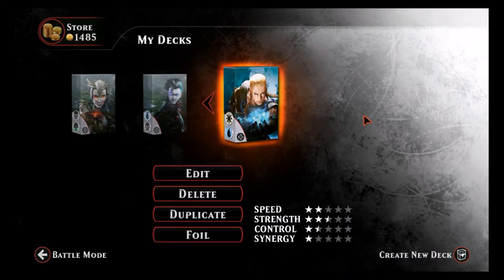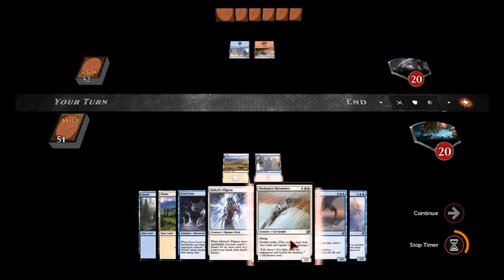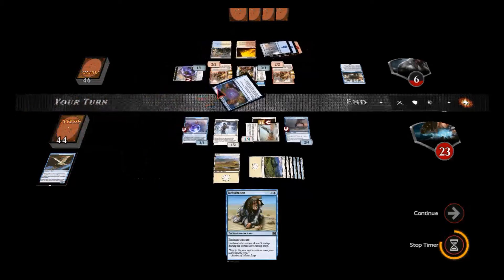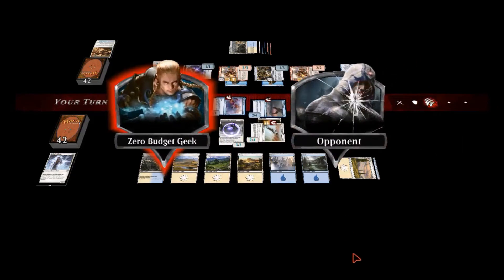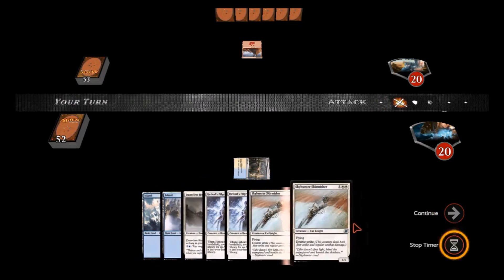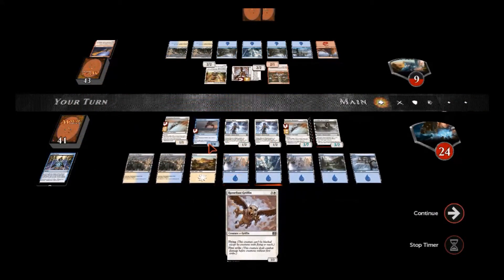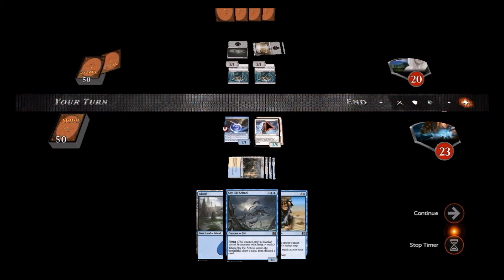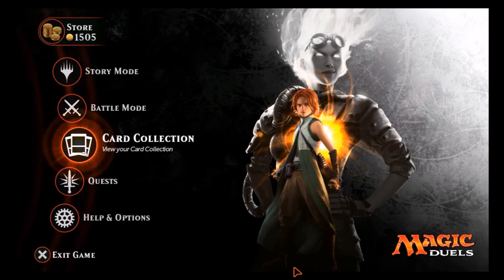Magic Duels | Zero Budget Azorius Starter Deck | Blue/White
Zero Budget Geek shows you how to build and play a Blue/White Azorius Starter Deck. This is a deck you can build right from the start of playing Magic Duels!

Decklist:

x3 Dauntless River Marshall
x4 Welkin Tern
x3 Divine Favor
x2 Telling Time
x3 Skyhunter Skirmisher
x2 Heliod's Pilgrim
x4 Frost Lynx
x4 Razorfoot Griffin
x3 Darkslick Drake
x4 Dehydration
x3 Sky-Eel School
x2 Kapsho Kitefins
x8 Plains
x9 Islands
x2 Glacial Fortress
x4 Azorius Guildgate